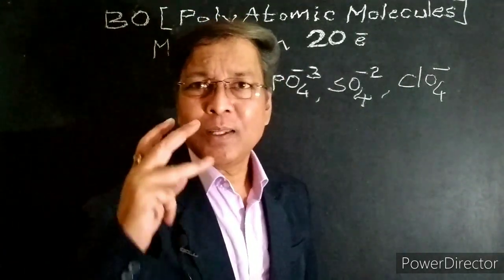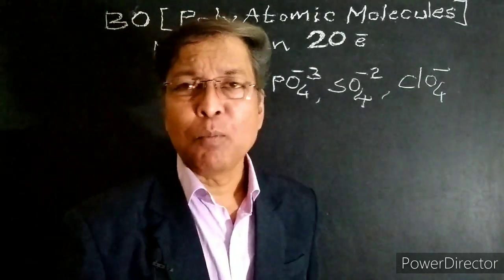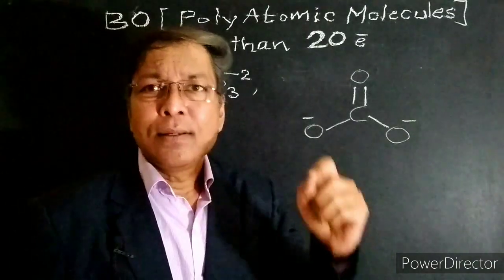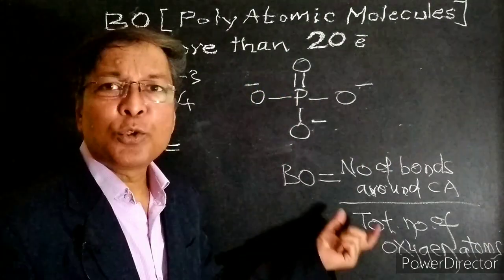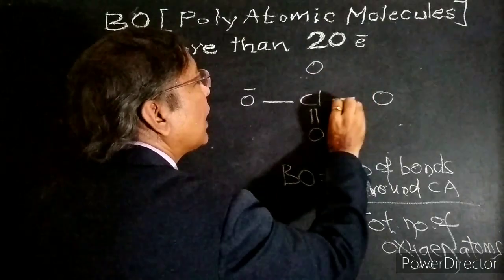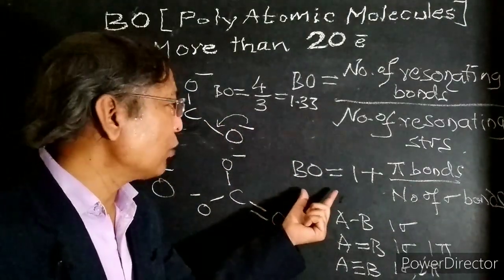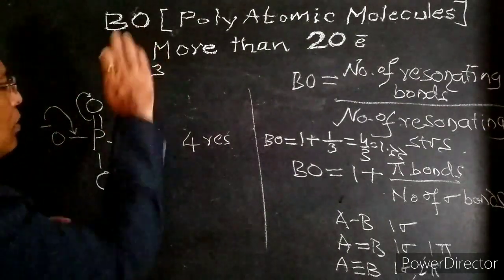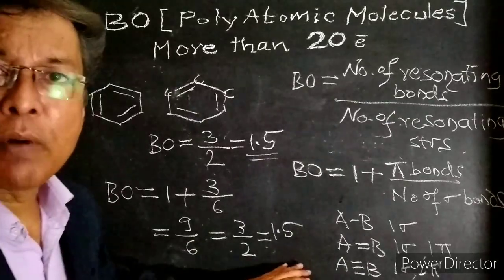How to find Bond Order of Polyatomic Molecules more than 20 Electrons || Bond Order IIT/NEET समझिये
Hi , This is Avin
How to find nond order of polyatomic molecules . Bond Order trick more than 20 electrons.
After watching this video you will get answers for following questions
How to find bond order in the  molecules
How to find Stability Order in organic compounds
How to find bond dissociation energy
How to find Bond length order
You can also watch the videos related to above topic by physics wallha Vedantu Komli mam Bharat panchal Pravendra Chemistry page sri chem Prince sir NV sir and others
Maharashtra state board 12 chemistry
XI GOC
XII Organic Chemistry
IIT Chemistry
Neet Chemistry
Jee Chemistry
Xii goc
Basic principles of organic chemistry
Avintricks
Avin triks